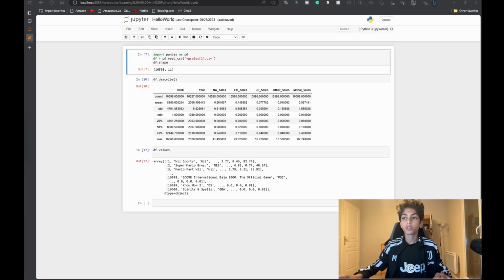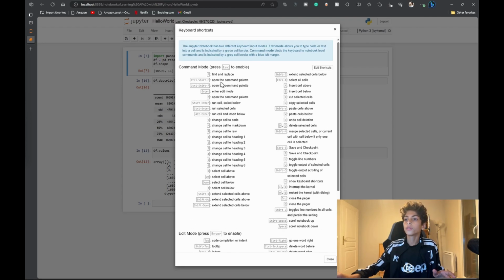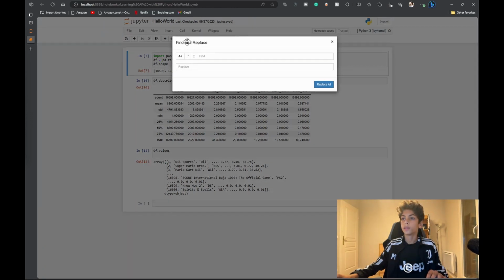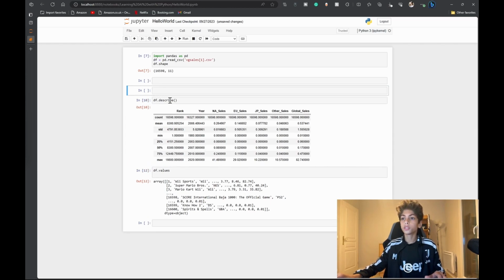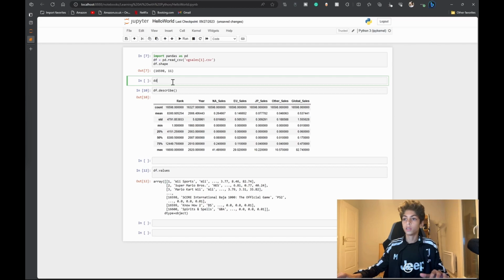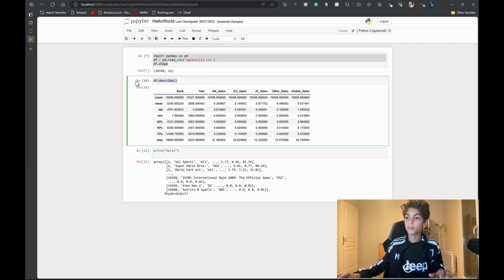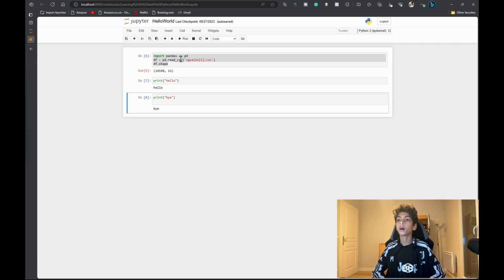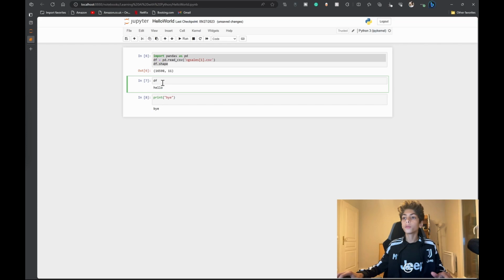Basic Jupyter shortcuts | Machine Learning with Python #3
In this video, we will learn about basic shortcuts in jupyter.